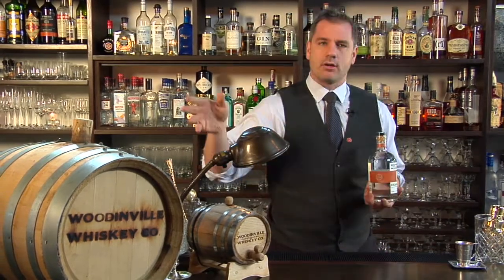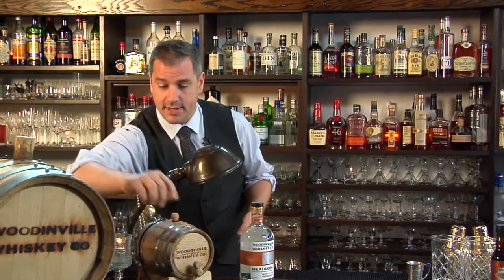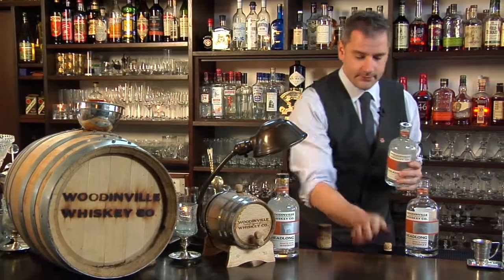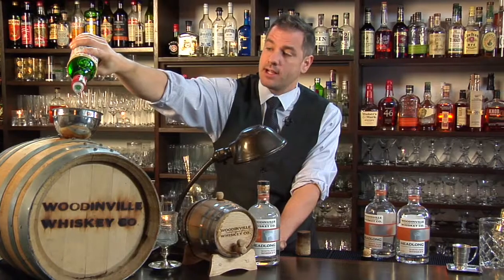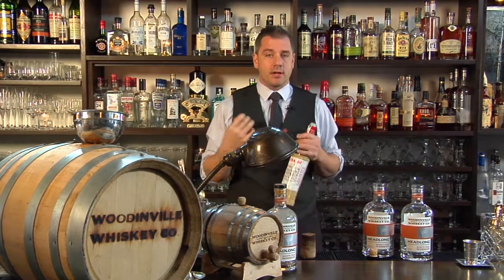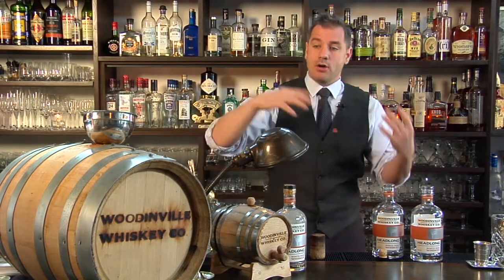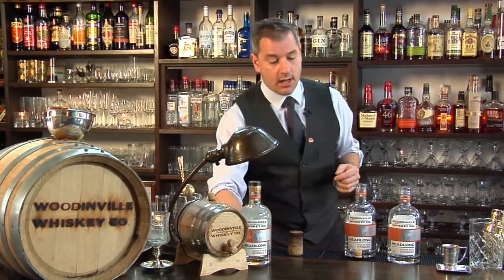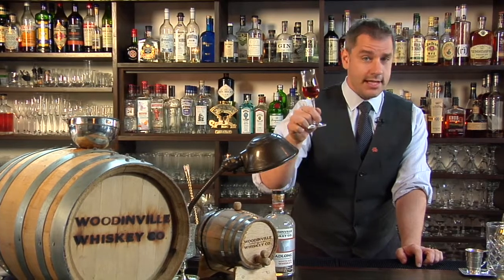How to Barrel Age a Cocktail - Whitehook - Raising the Bar with Jamie Boudreau - Small Screen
How to Barrel Age a Cocktail

Created by the former Milk & Honey bartender Enzo Errico, the Redhook Cocktail has become a modern day classic. Using Headlong White Dog Whiskey from Woodinville Whiskey Co., Jamie concocts a variation on the Redhook he calls the Whitehook. Barrel aged for almost three months, Jamie prefers to drink and serve the resulting liqueur straight without dilution.